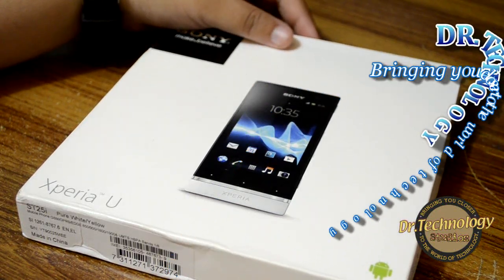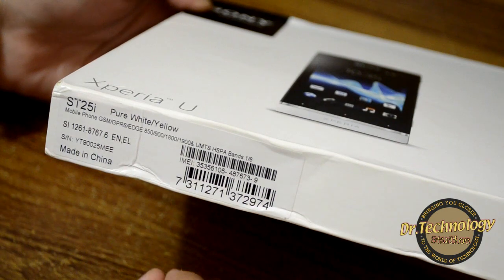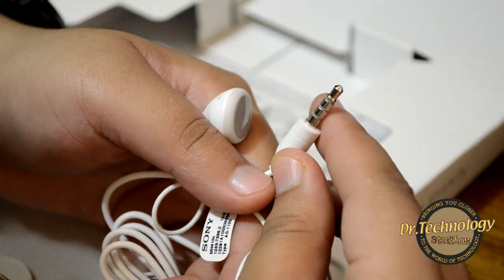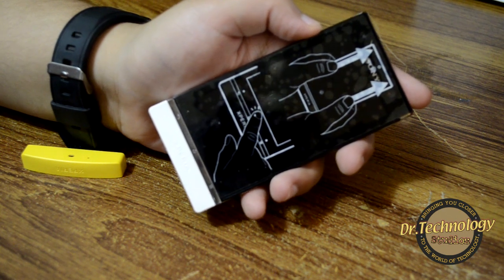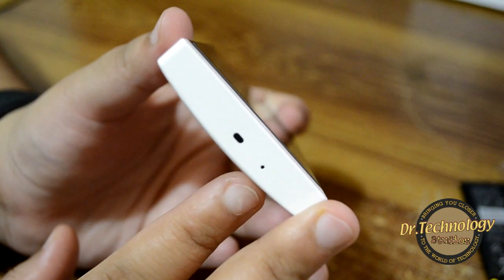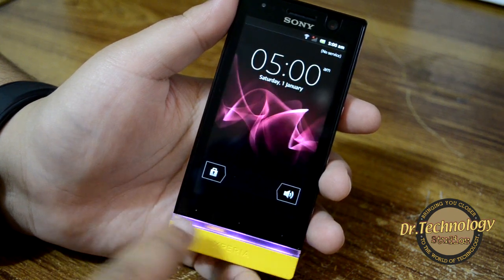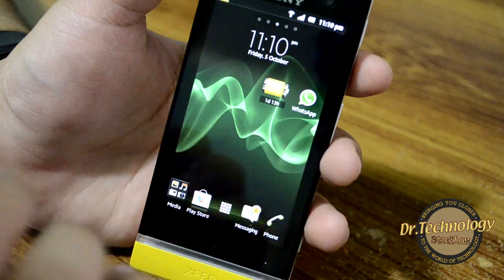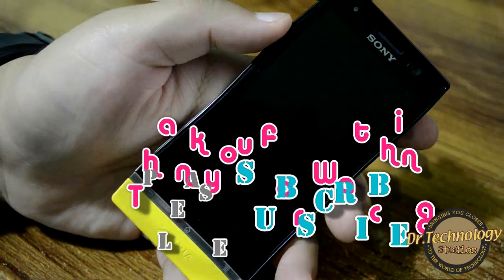Sony Xperia U - Unboxing & Quick Look